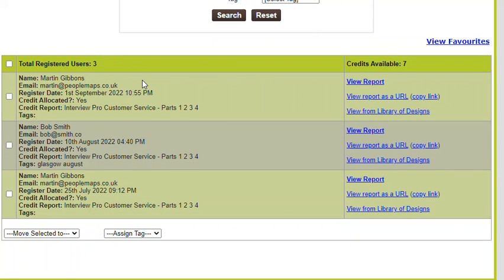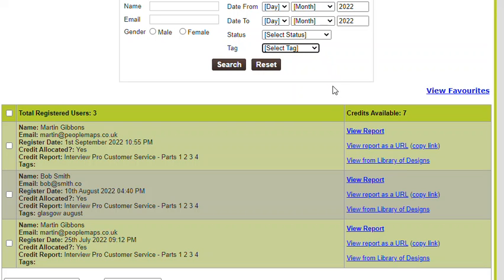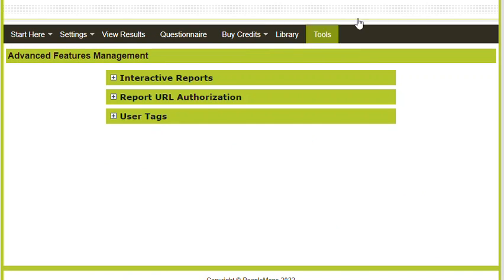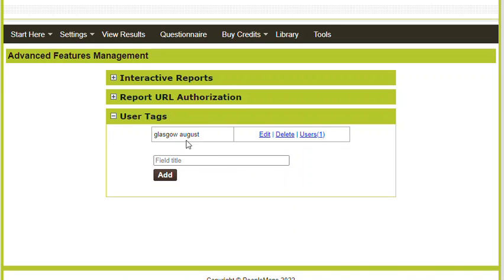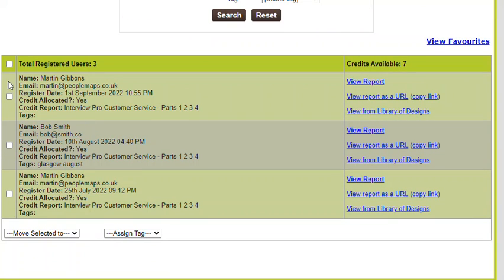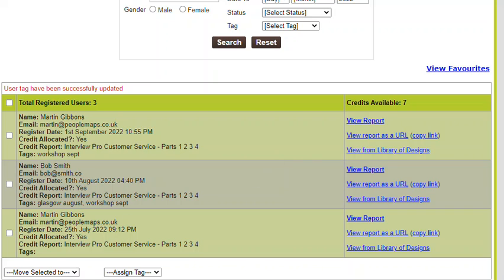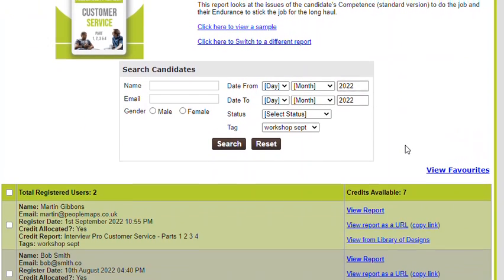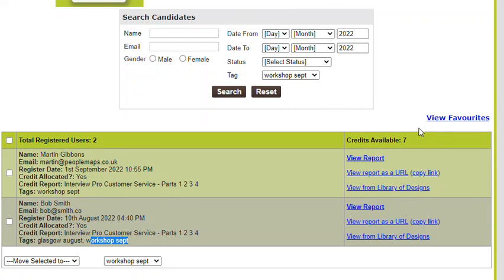Tags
How to use Tags in the PeopleMaps Control Room